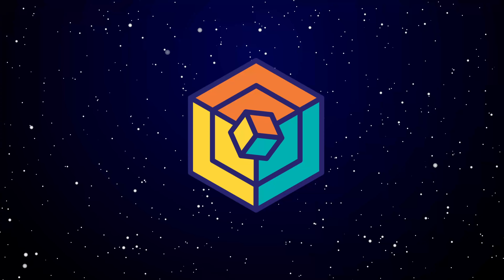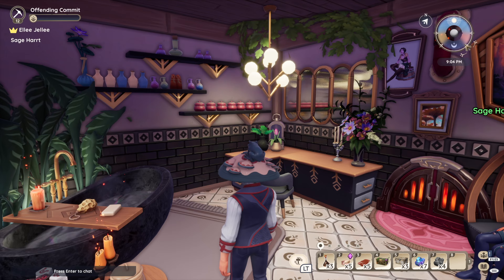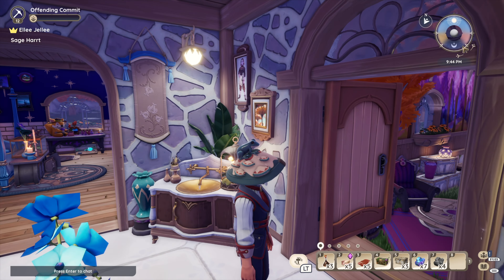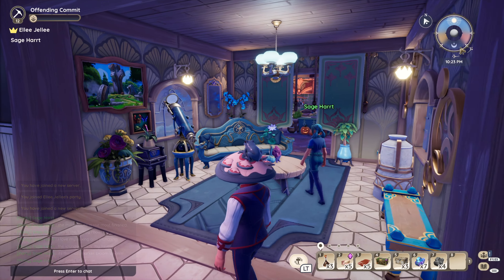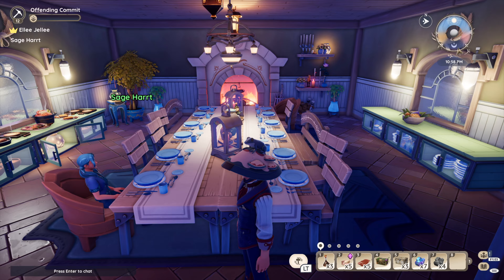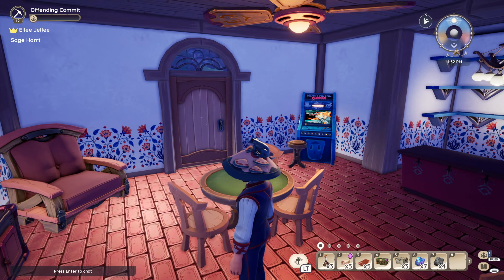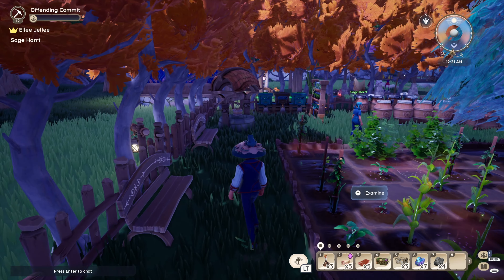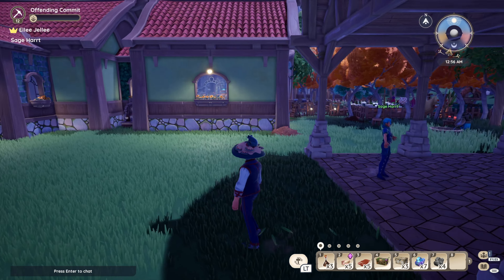Eclectic to the MAX!! :: Palia House & Plot Tour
EclectiCore Homes are so fun to see. I know you'll love it!